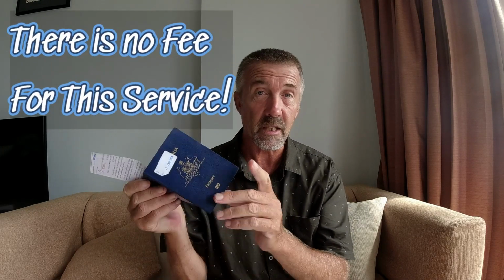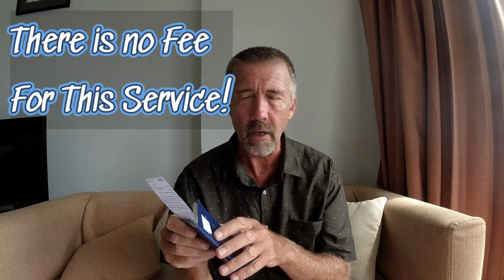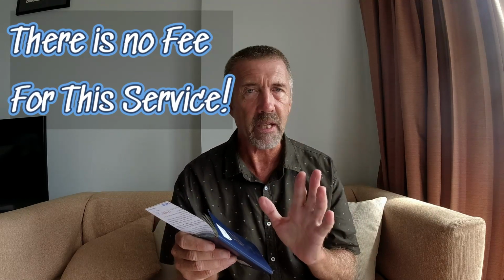Thailand Retirement Visa How To Transfer to New Passport - The EASY Way! and FREE!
Thailand Visa Transfer to New Passport - The EASY Way! and FREE.
Let me show you how to do this yourself, my tips will save you time and make it easy for you. Its a free service! So don't get scammed.
Support for the channel growth can be sent here using PayPal and will be very much appreciated.
* Wise is one of the fastest and secure ways to transfer money world wide, Get Fee Free transfers here...
Rent a good quality bike from City Motorbike Rental in Chiang Mai:
Amazon Items that may interest you:
Lonely Planet Thailand (Travel Guide) Paperback – Folded Map, April 30, 2024
Thailand on a Budget Travel Guide: Insider Tips for Affordable and Authentic Experiences
Join me as I begin my adventure into retirement. Learn with me as I go through the processes of planning, moving and settling into a new life in Thailand, Experience the culture, food, people and locations.
Packing, Transport, Visas, Finding a Home and life in a new country.